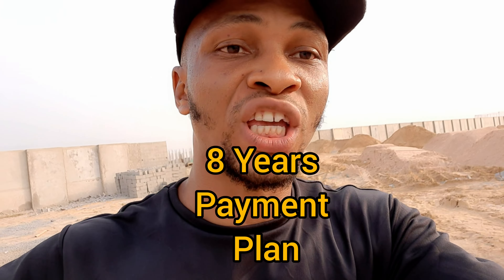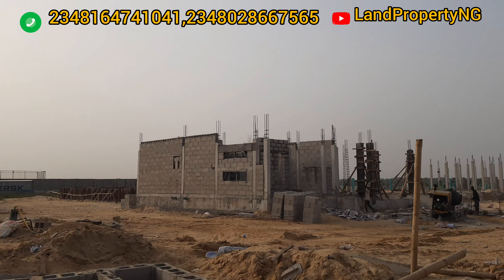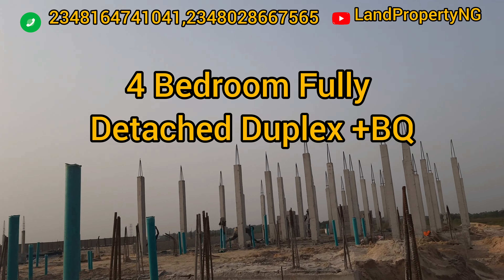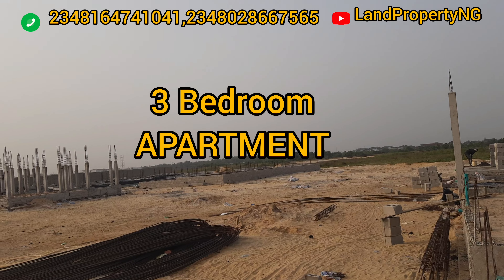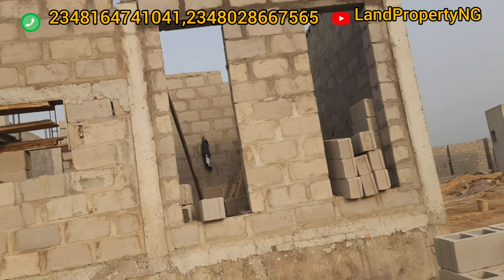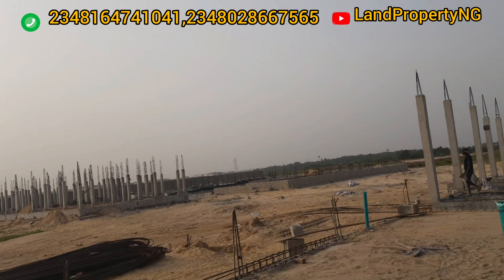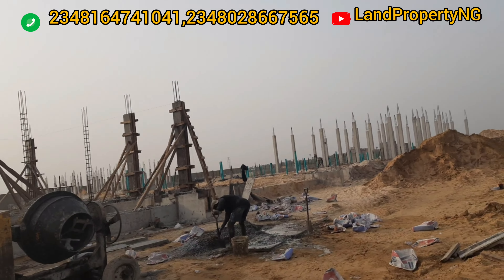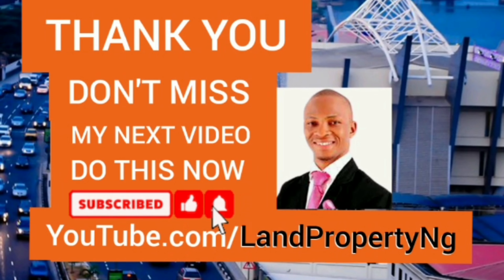Own a House and Pay In 8 years-Best Payment Plans Estate in Lagos Montego Gardens 4,Ogombo Ajah (3)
Montego Gardens 4 Estate Ogombo Ajah have  8 years  Payment Plans .

CHECK THE PREVIOUS VIDEO
Own a House and Pay In 8 years-Best Payment Plans Estate in Lagos Montego Gardens 4,Ogombo Ajah

LOCATION:
-Ogombo Ajah, Lagos

MONTEGO GARDENS 4, situated at directly on Ogombo Road, right after Abraham Adesanya Estate,Ajah, Lekki,Lagos is a development designed to reflect the magical merge of a greatness and excellence in it's architecture.

It's design caters to modern living for residents of apartments with great Lagoon view within a serene and well secure environment quietly tucked away from all the noise and bustling of the Lagos metropolis.

It features a splendid layout, visitors park, smart card access, renewable energy and Surveillance.

AMENITIES
- Designated Parking Space
- Well Landscaped Green Areas
- Gazebo Area to meet
- Solar Power Street Light
- Swimming Pool
- Shopping Mall
- Central Sewage
- Treated Water etc.

NEIGHBORS
- Abraham Adesanya Estate (2 Minutes)
- Landwey Urban Prime 1,2 3 & 4 Estates
- LASG Maternity And Child Hospital
- Victoria Garden City (5 Minutes)
- Eleganza Gardens Estate (5 minutes)
- Coscharis Group (15 minutes)
- Lagos Business School (7 minutes)
- Circle Mall Shoprite Osapa(10 minutes)
- Novare Mall (Shoprite) 15 minutes
- Lufasi Nature Park (12 minutes)

I want you to Key into the Montego Garden 4 project

This project, is the opportunity you have been waiting for, so don’t miss this...
With More than 350-500 units of-:

_1 Bedroom Apartments = N17.5M
-2 Bedroom Apartments = N24M
-2 Bedroom Bungalow = N30M
-3 Bedroom Apartments = N29M
-4 Bedroom Terrace Duplex +BQ = N45M
-4 Bedroom Semi- Detached+ BQ = N52M
-4 Bedroom Fully Detached +BQ =N65 M

My Name Is *DENNIS ISONG* : I'm The 1st Realtor You Should Called To Help You Get Property With High Return On Investment  & The Last Person You'll Need🤝🏻. For Questions Whatsapp/Call

SEE SOME OF OUR PROPERTIES ON INSTAGRAM TOO

Related Search
henry montego homes,
montego gardens,
installment plan,
payment plans,
pay in installments,
real estate payment plan,
payment plan for real estate license,
real estate license payment plan,
meridian park estate ajah,
lavadia estate ajah,
thomas estate ajah,
ogombo ajah,
ogombo road,
landwey,
landwey properties,
montego gardens ajah,
montego bay lekki,
montego gardens 3,
montego gardens 4,
montego bay garden 3,
montego properties,
henry montego homes lekki,
henry montego homes for sale,
henry montego home ikoyi lagos